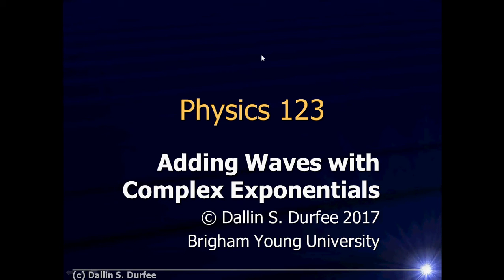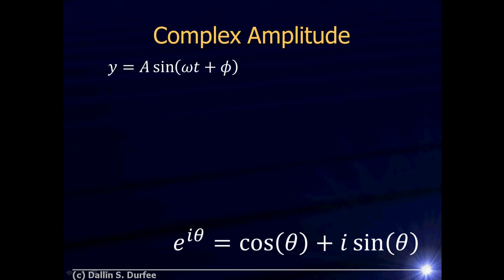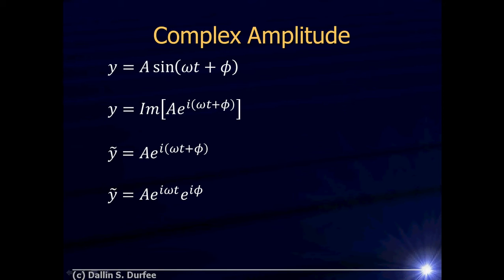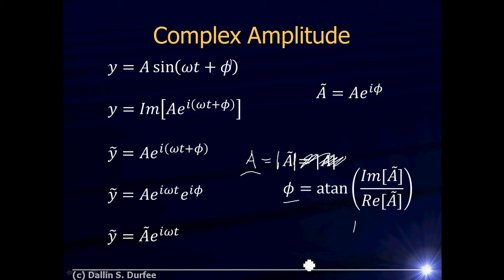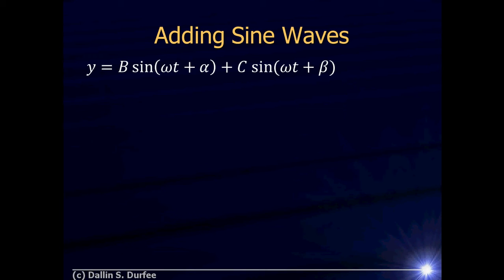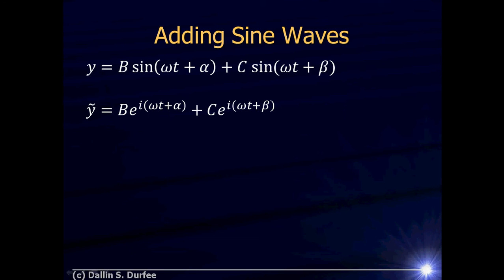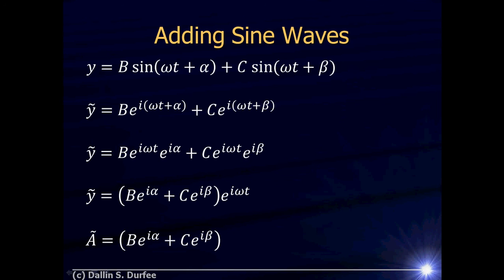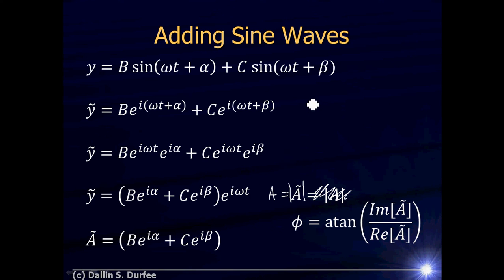Physics123 Adding Waves with Complex Exponentials Video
Adding waves with complex exponentials